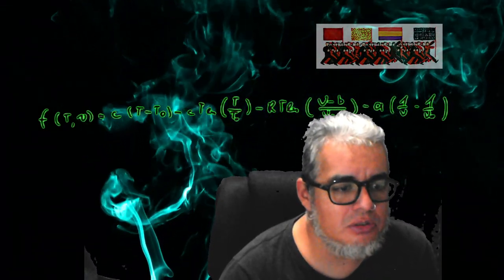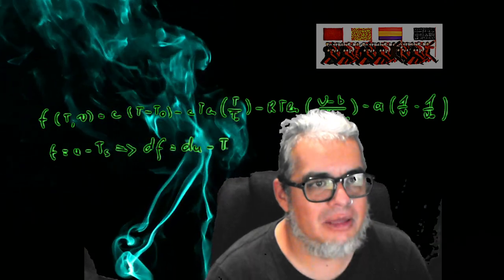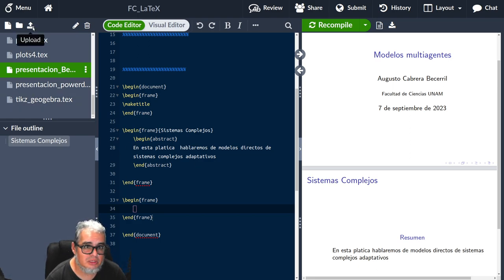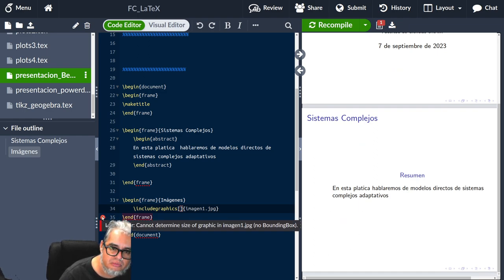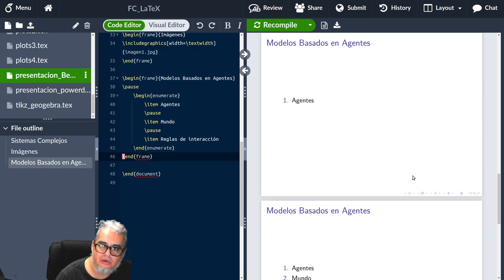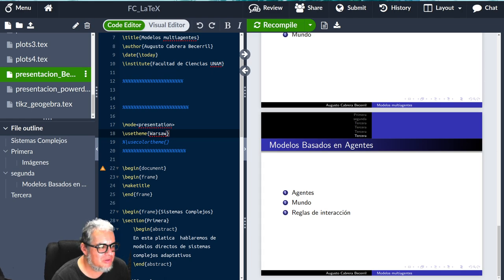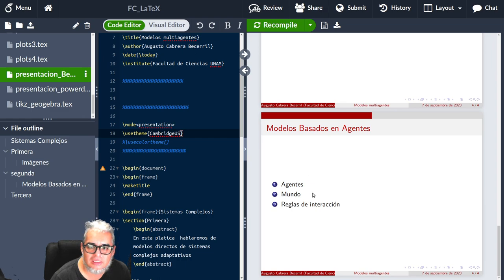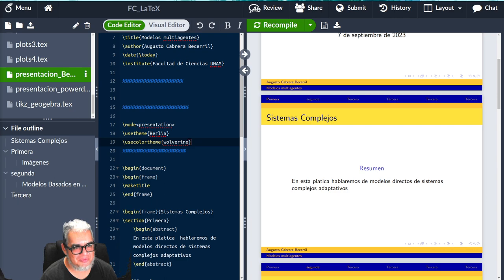LaTeX Presentaciones con Beamer 1